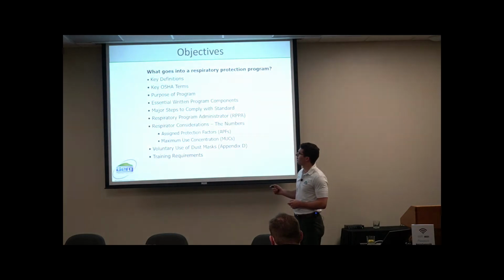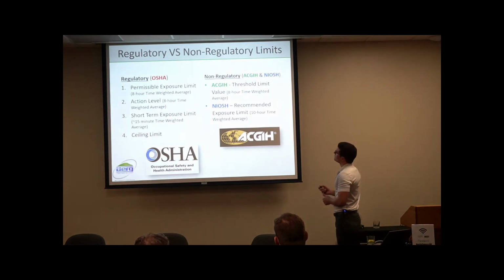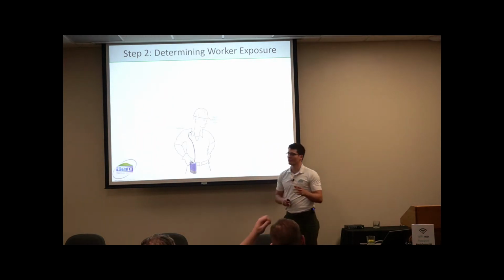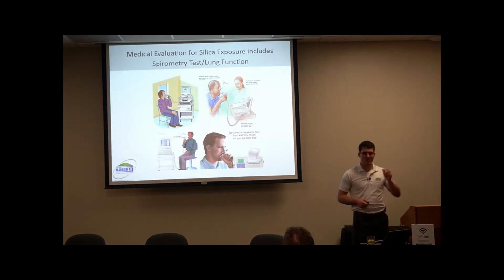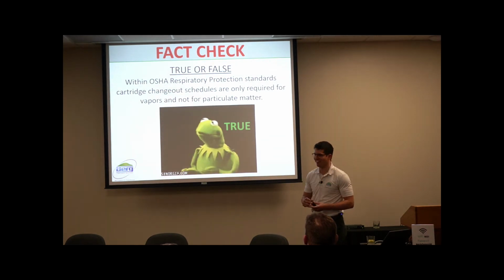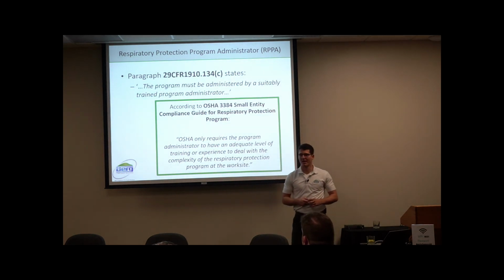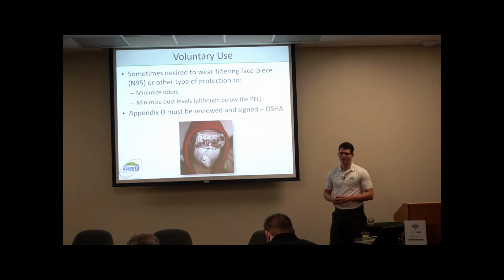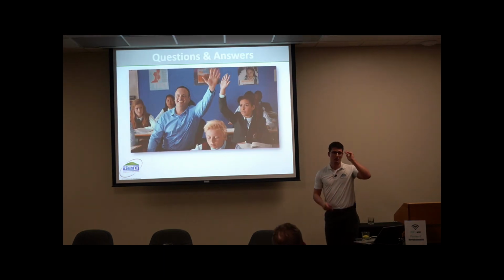OSHA's Respiratory Protection Standard Explained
Berg Compliance Solutions, EHS Compliance For Small Business